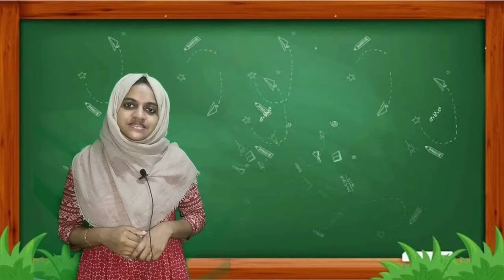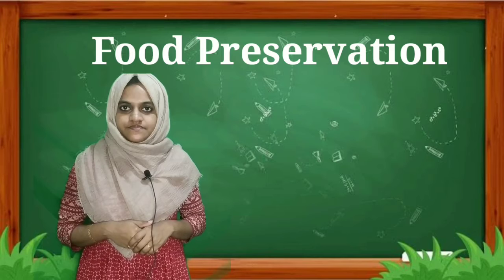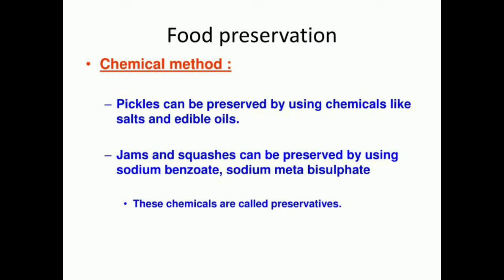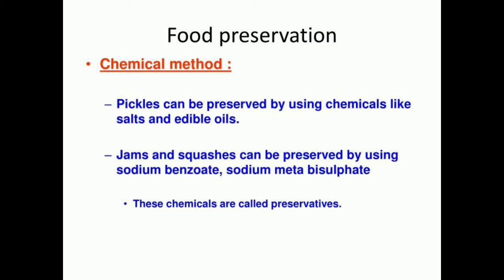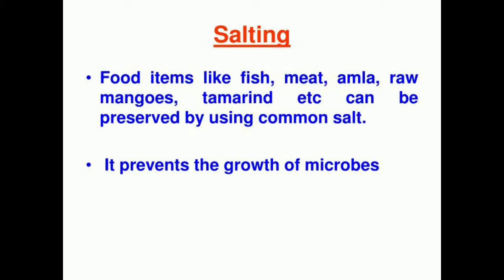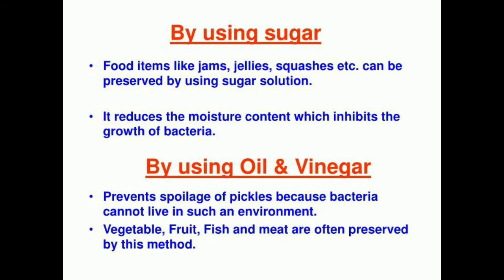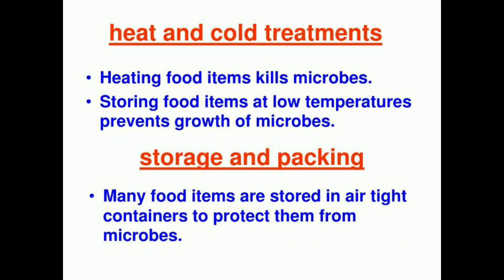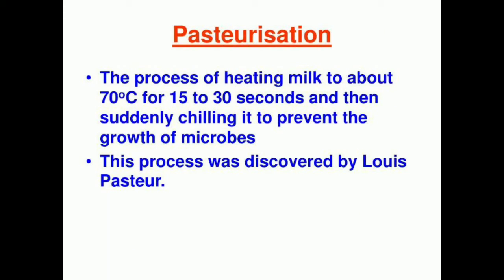Standard VIII | Biology | Chapter 02 | Microorganisms Friend and foe | part 4